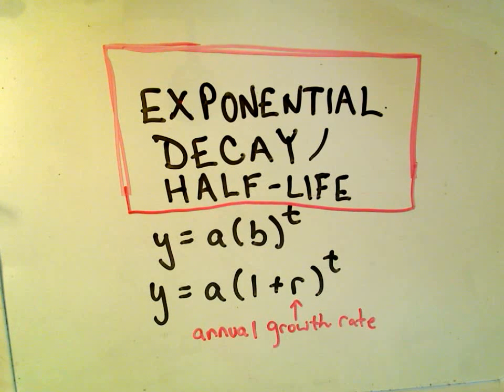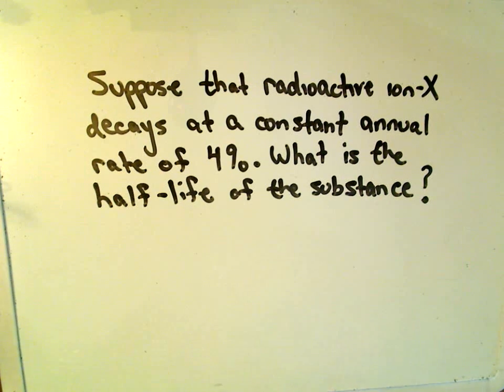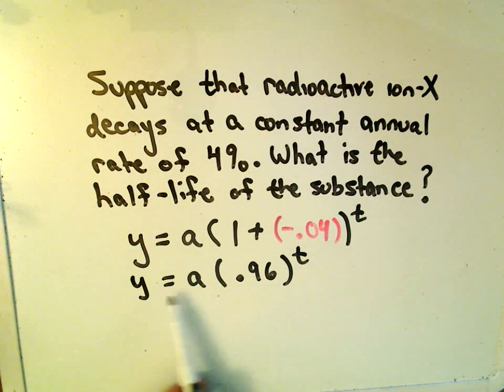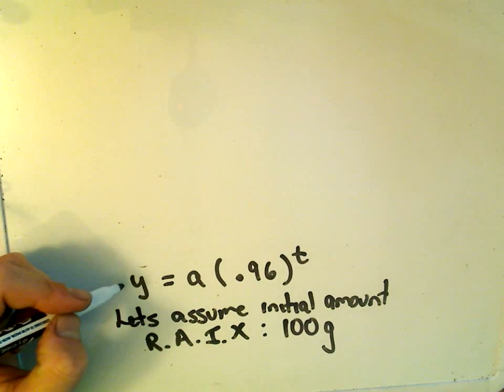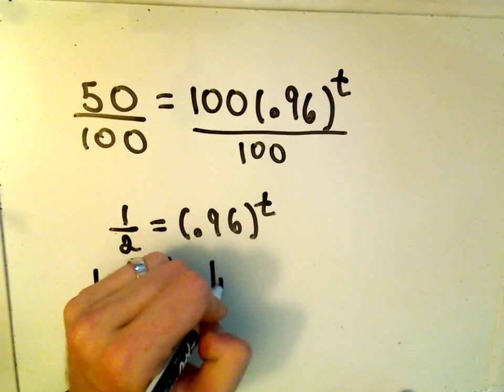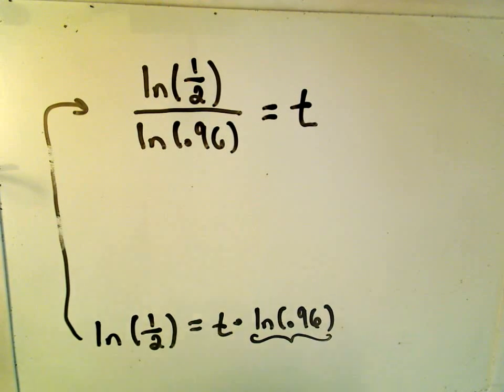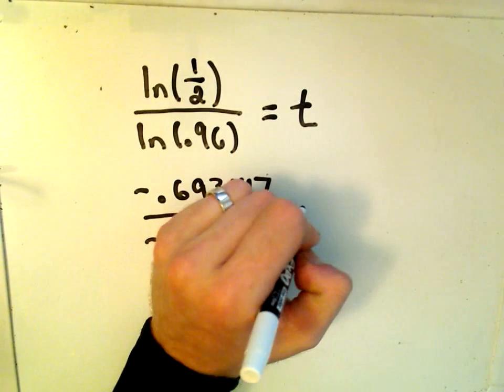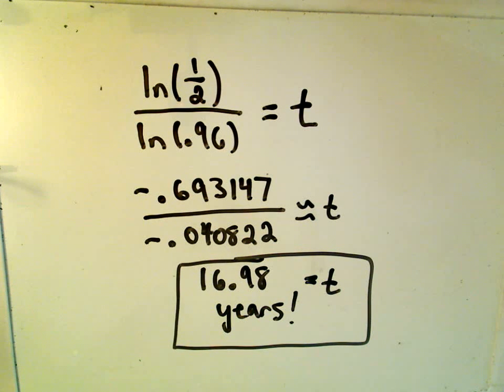Exponential Decay / Finding Half Life